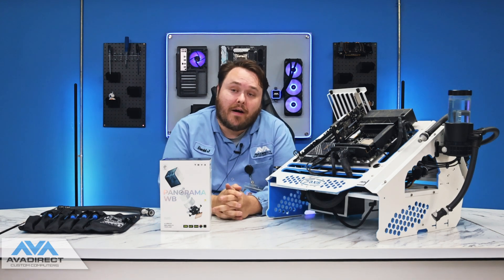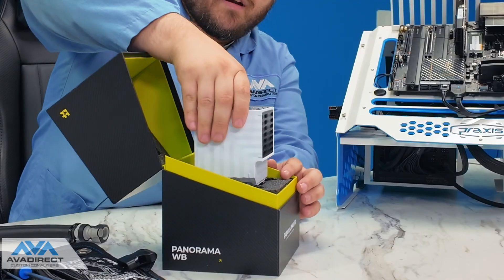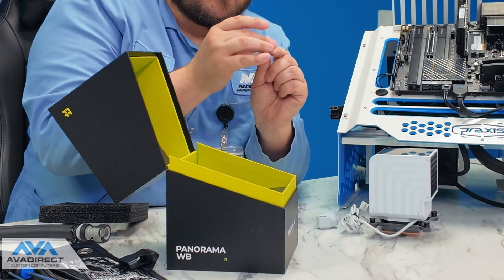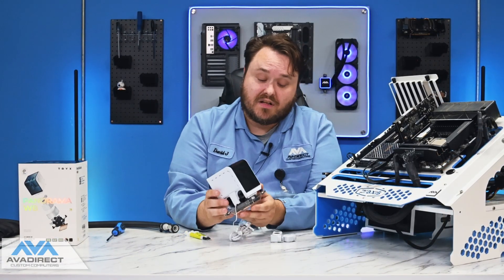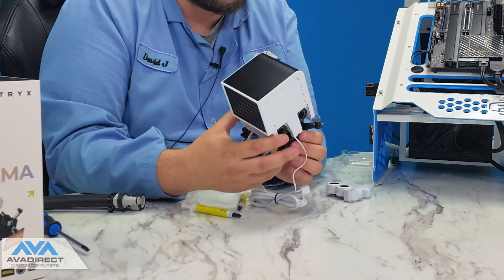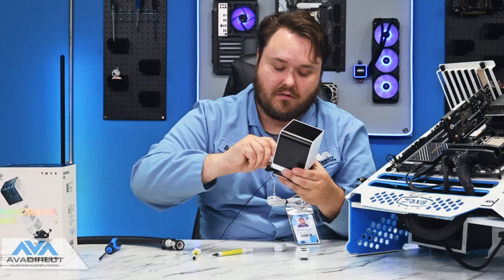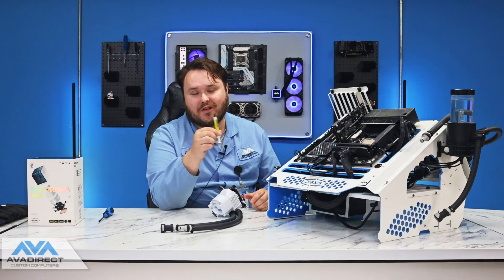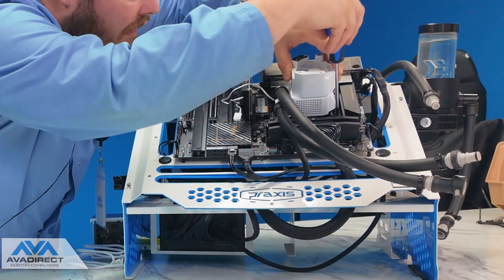Professional PC Builder Reviews TRYX Panorama Waterblock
Join David, a professional PC builder, as he takes an in-depth look at the TRYX Panorama Waterblock, a cutting-edge liquid cooling solution designed for high-performance custom builds. David breaks down the waterblock’s design, build quality, installation process, and real-world performance, sharing his expert opinions to help you decide if it’s the perfect fit for your next PC.

Testbench Specs:

2x8GB 4800MHz DDR5
ASUS ProART Z690 Creator Wifi Motherboard

Whether you’re a seasoned builder or just getting started, David’s honest review gives you all the details you need to know about the TRYX Panorama Waterblock.

💬 What would you do with a system like this?
⚙️ Want your own custom gaming PC?
📞 Call our expert sales team at 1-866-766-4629 to get started today!

About AVADirect Custom Computers
Located in Twinsburg, OH, AVADirect is a leading custom PC builder offering one of the largest selections of components in the industry. Whether you need a powerful gaming rig or a fully customized workstation, we build systems tailored to your exact needs.